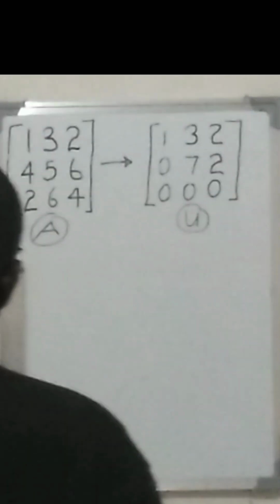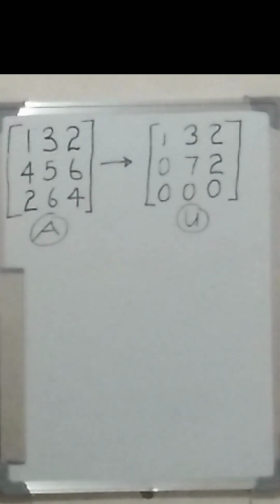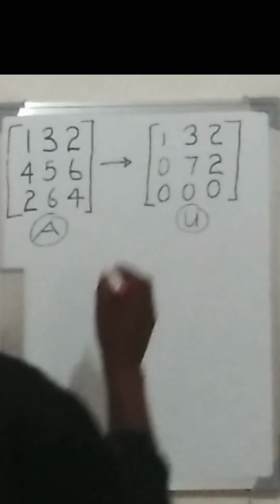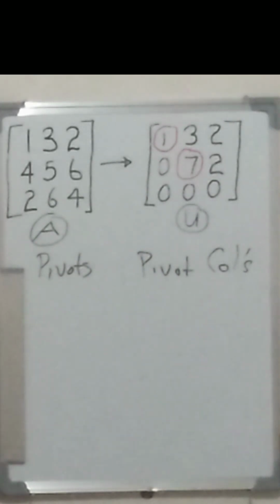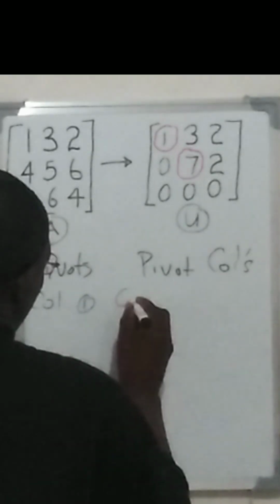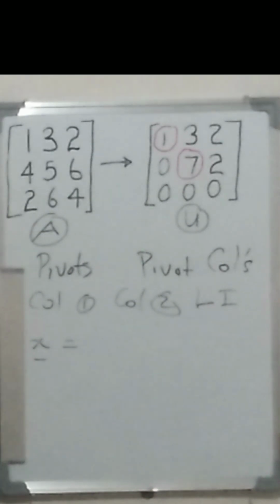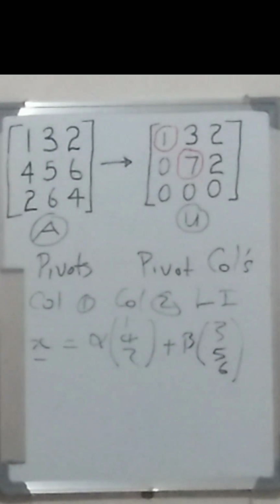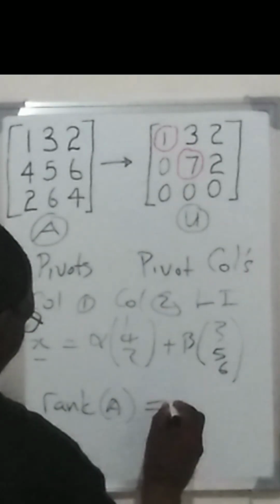What is matrix column space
In this video, we explore the column space of a matrix, one of the most important concepts in linear algebra. Starting from the columns of a matrix, we explain what the column space really is and why it matters.
You’ll learn:
What the column space of a matrix means
How it relates to linear combinations of columns
Why the column space is a subspace of ℝⁿ
How pivot columns and rank help describe the column space
The connection between column space and systems of linear equations
This explanation is intuitive, step-by-step, and ideal for students studying linear algebra for the first time, as well as anyone preparing for exams or refreshing key concepts.
📌 Topics covered:
Linear Algebra, Matrices, Column Space, Vector Spaces, Rank, Gaussian Elimination